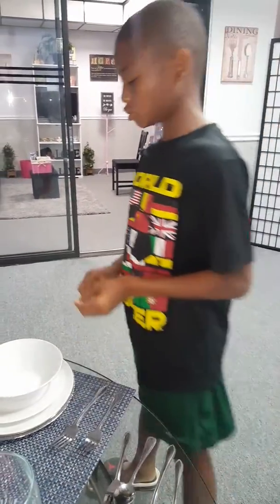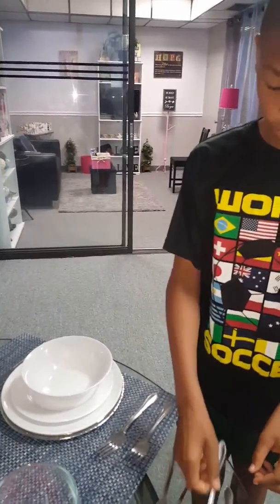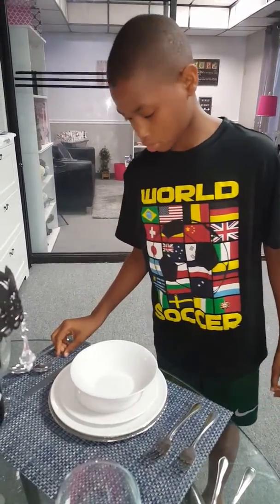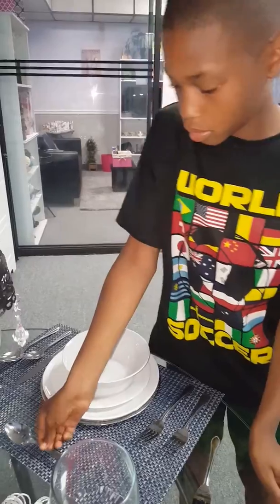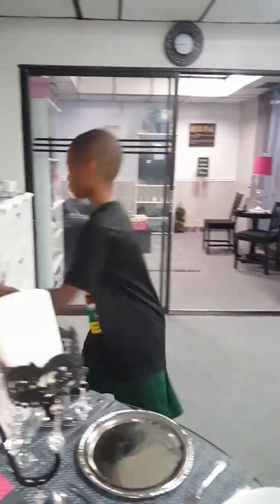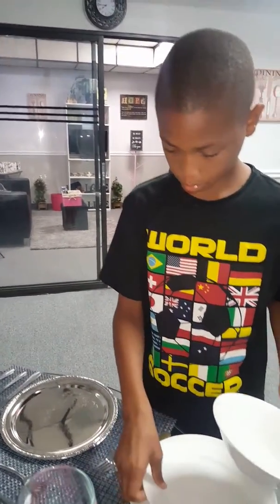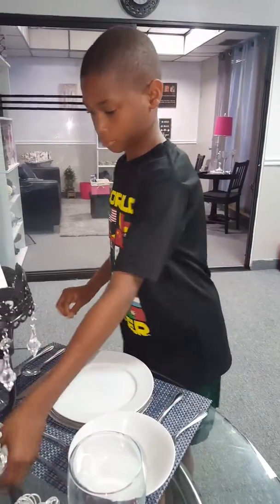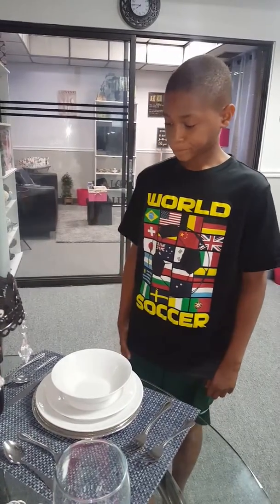TABLE ETIQUETTE WORKSHOP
Setting the silverware in the correct positions.